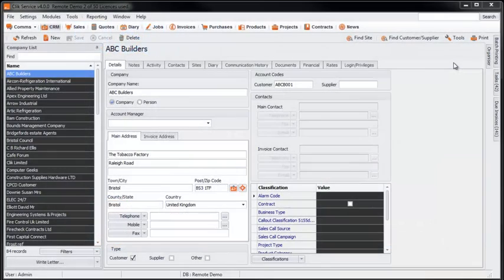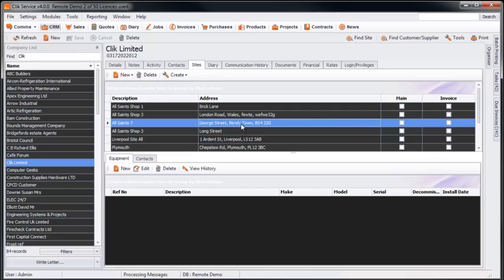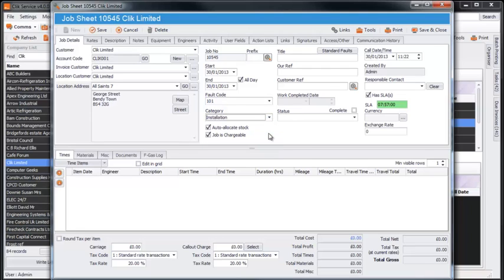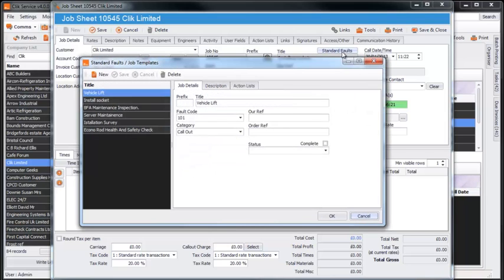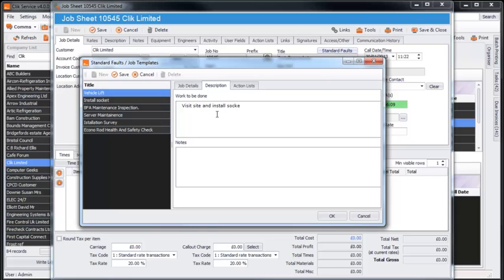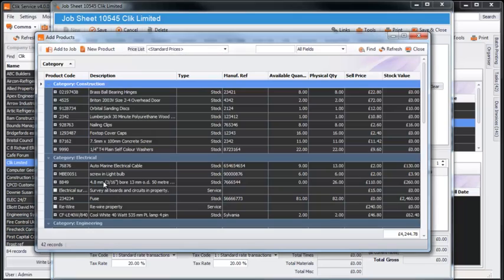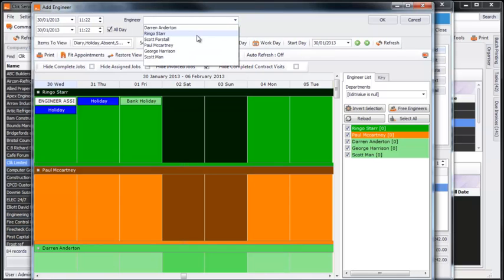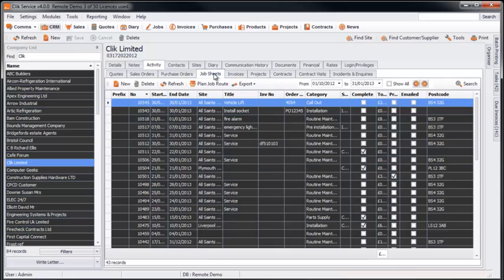Fill in Job Sheets Details | Clik Service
A how-to video showing you how to fill out the details on a job sheet.